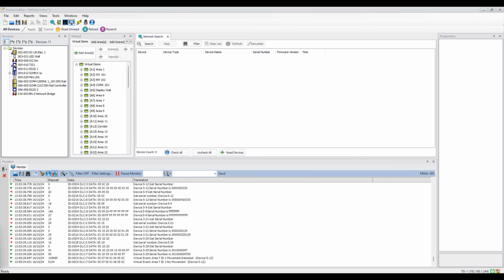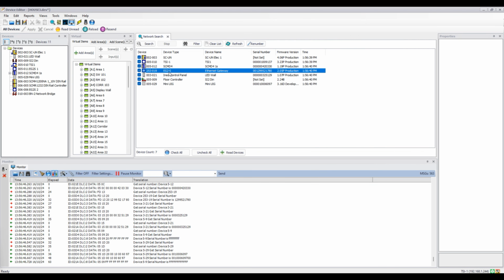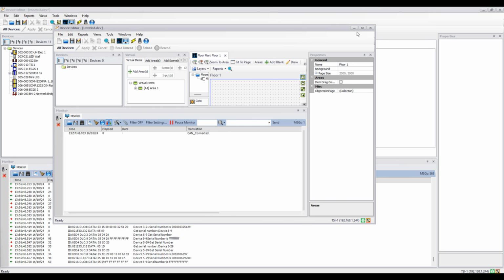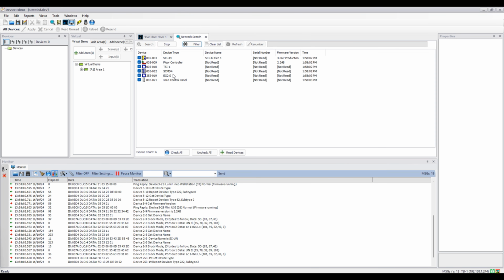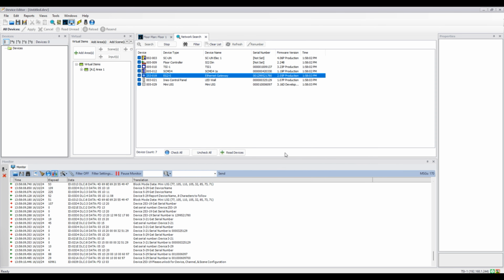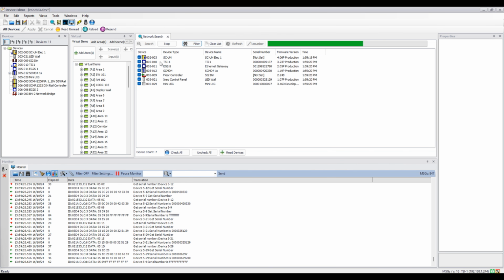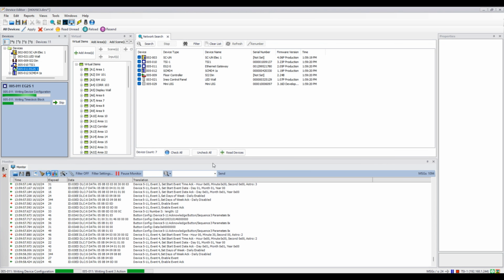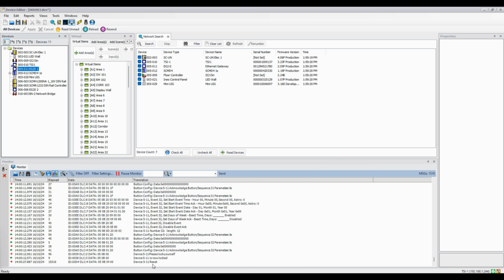WaveLinx WIRED How to Replace a CAN Device Using Device Editor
This video outlines how to replace a defective device on a previously commissioned site using Device Editor.  The original database is required.